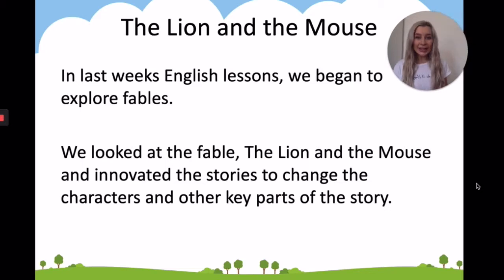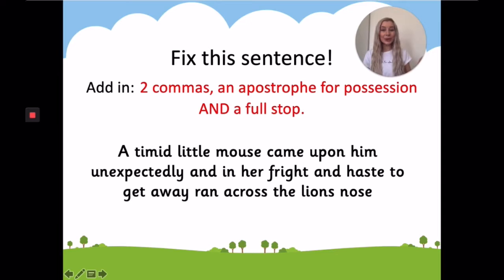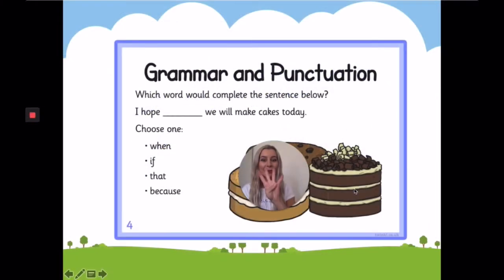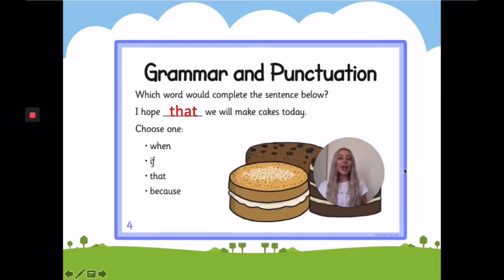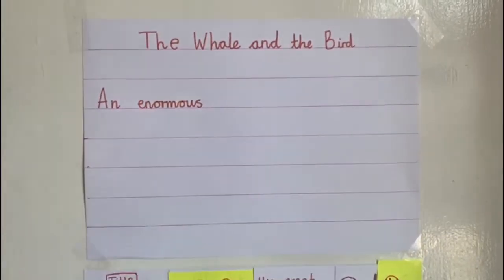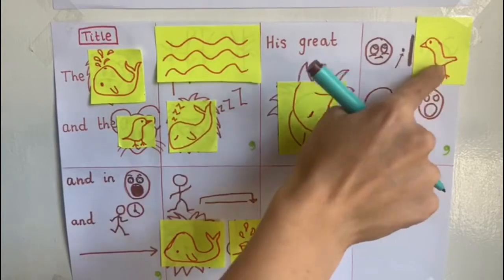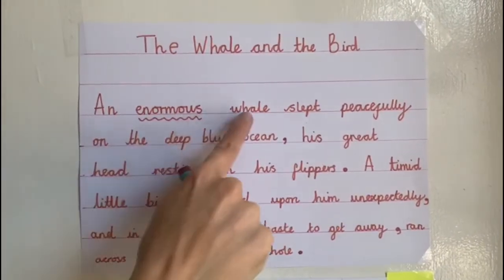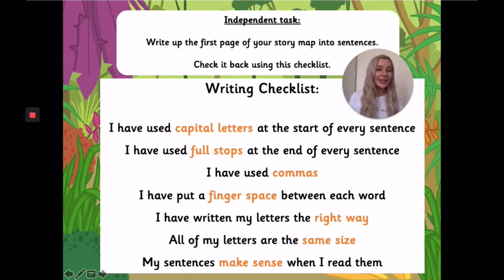Week 10 - English - Monday - Punctuation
In today’s English lesson we will be focusing on punctuation as you begin to write up your innovated version of the fable, The Lion and the Mouse

Independent task:
Your independent task for this lesson is to write up the first page of your innovated fable.

We will be writing up the rest of the fable throughout the week, so you only need to write up the first page today.